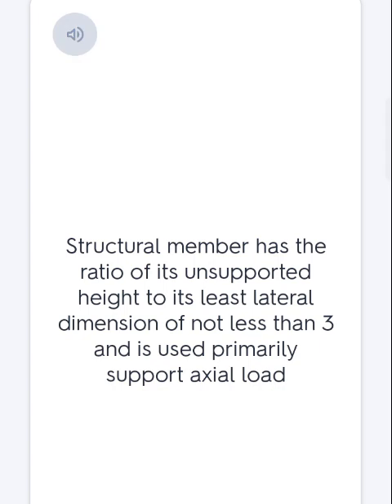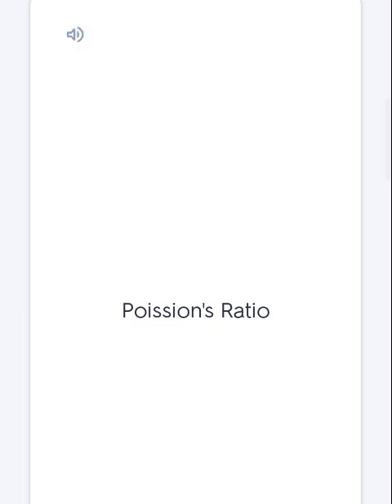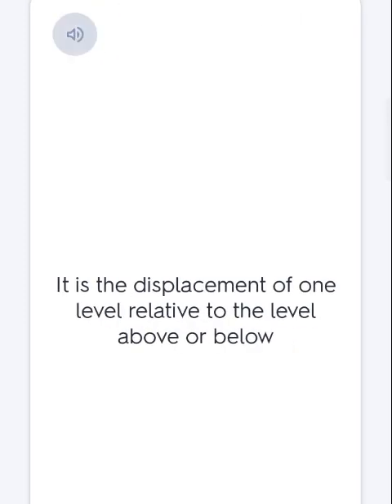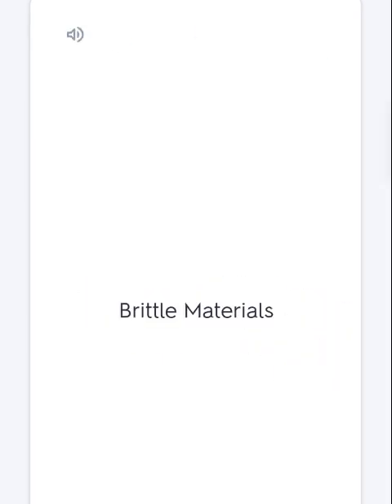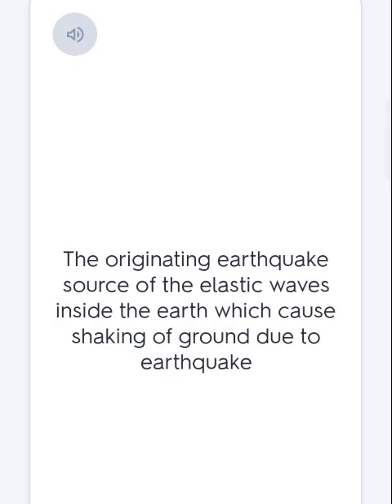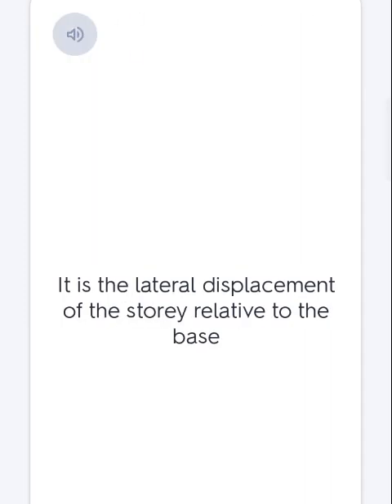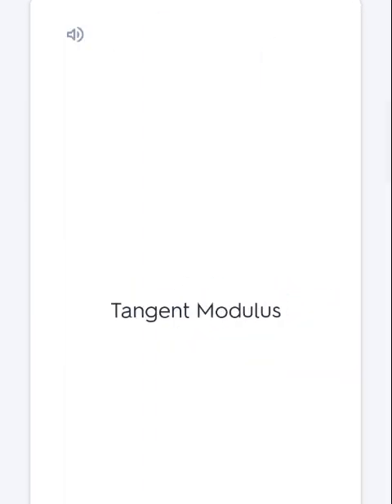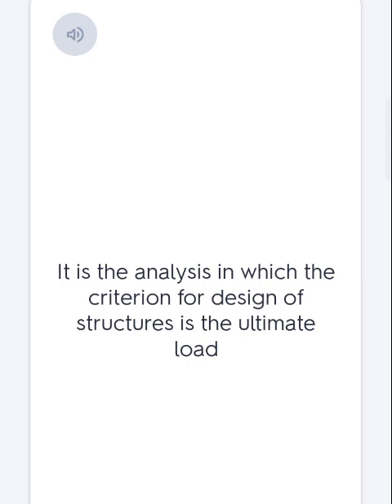Civil Engineering Past Board Exam SEC (Definition of Terms)